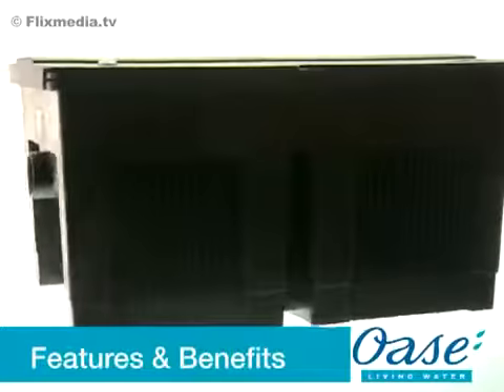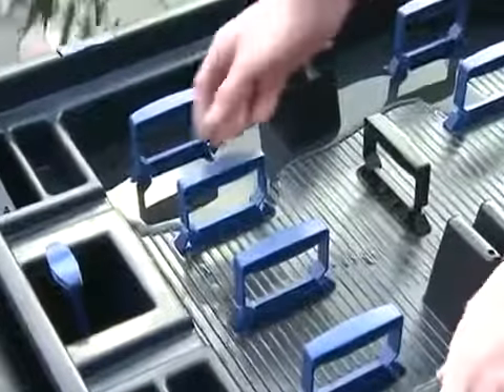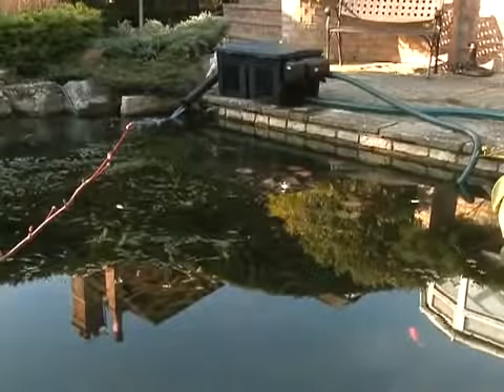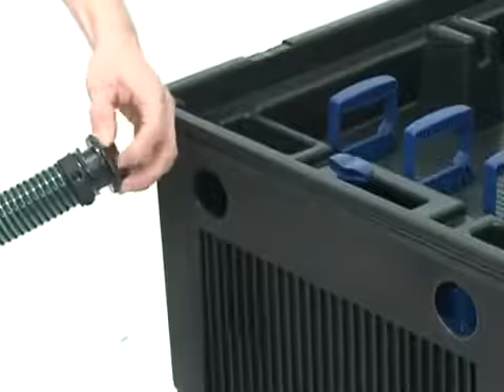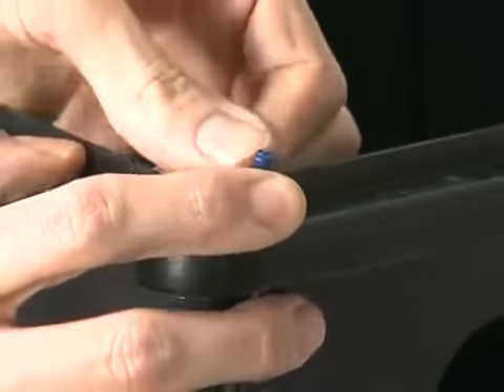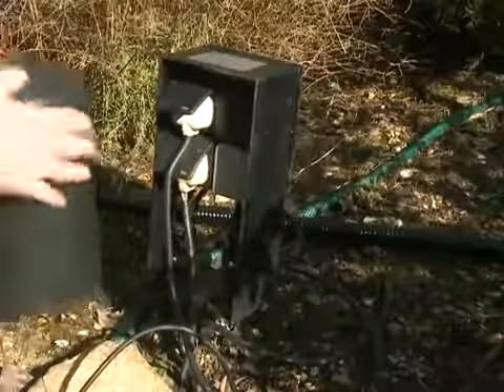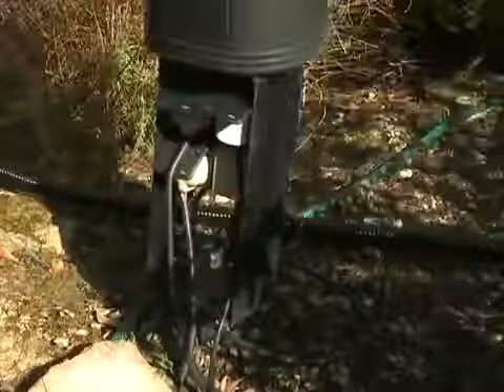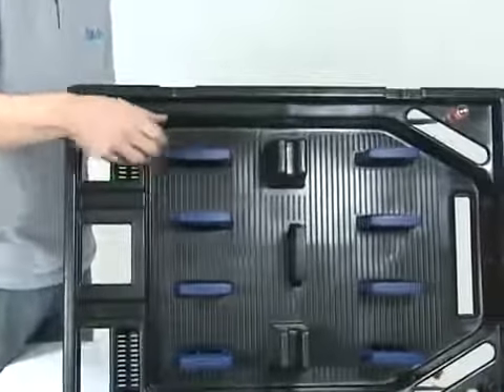Hướng dẫn lắp đặt Oase Biosmart ( set ) 18000 - 24000 - 36000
CÔNG TY TNHH VƯỜN VIỆT
205 Đào Duy Từ, Q. 10, TP. HCM, VN